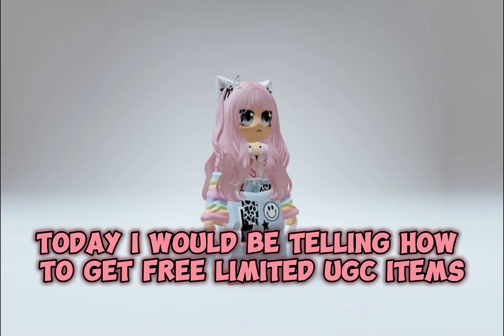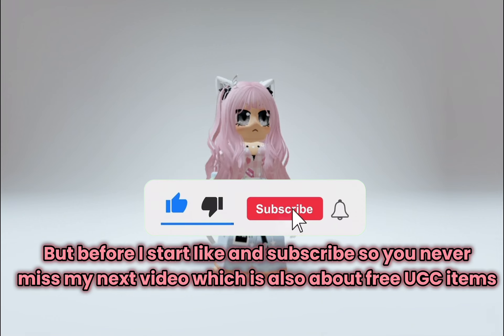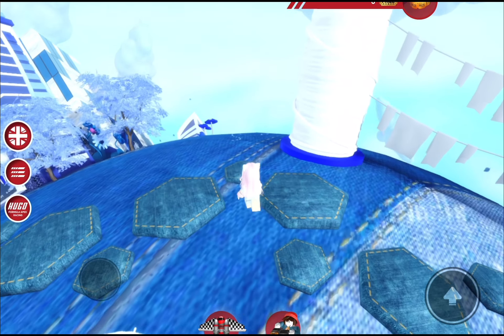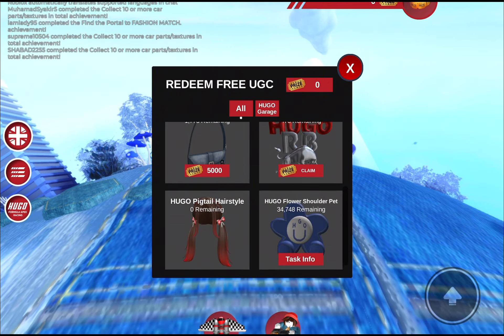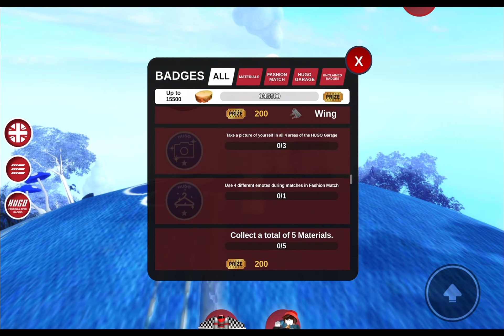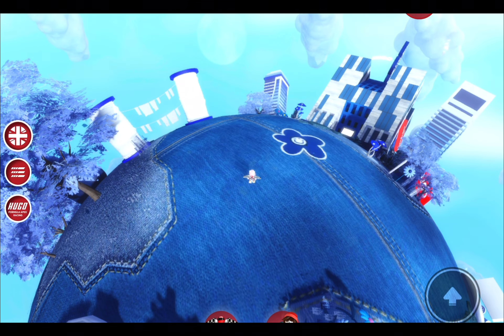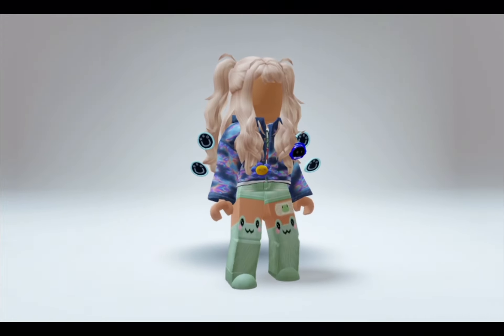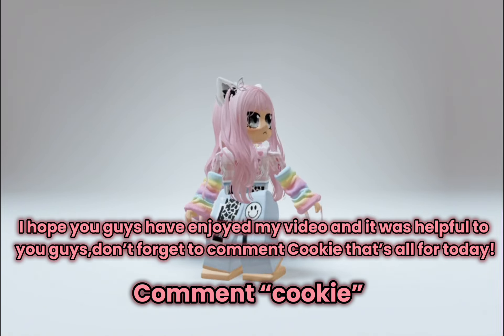HOW TO GET FREE LIMITED UGC ITEMS!* (2024)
In this video I showed how to get limited UGC which are very easy to obtain by a game hope you enjoyed my video!